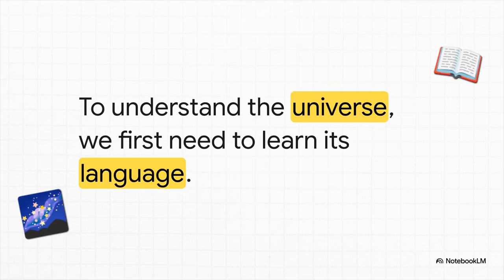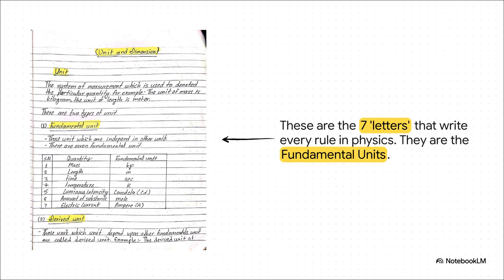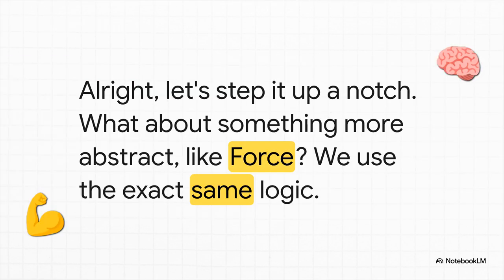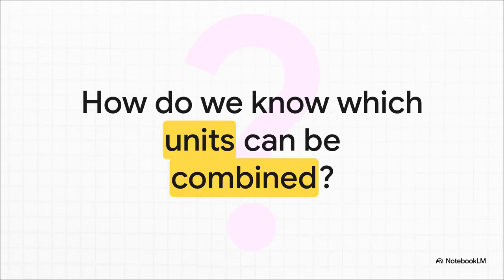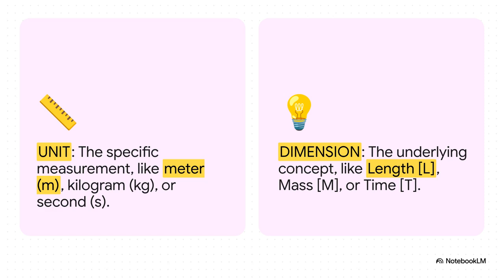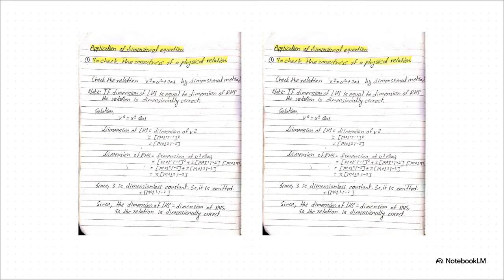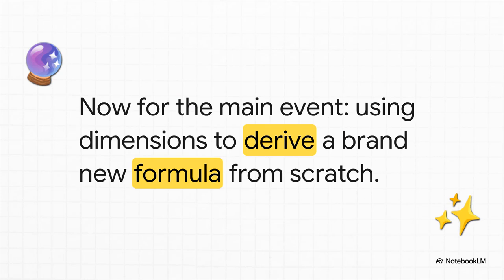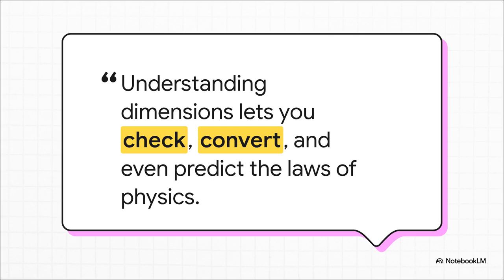January 26, 2026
Physics unit and measurements

this video is about physics ctevt course and tell note .and another another things